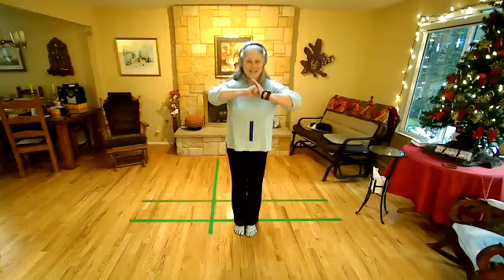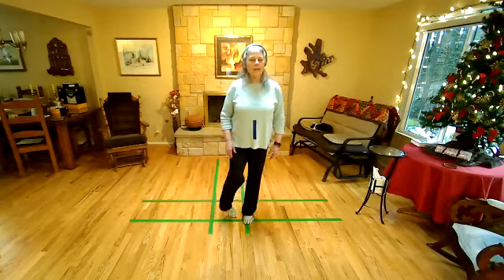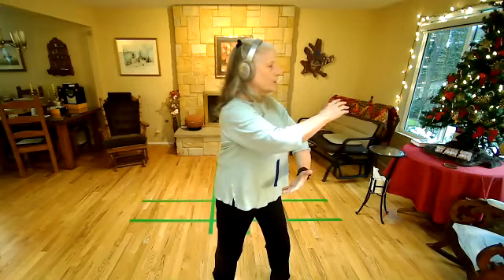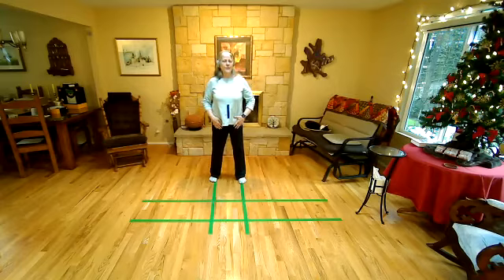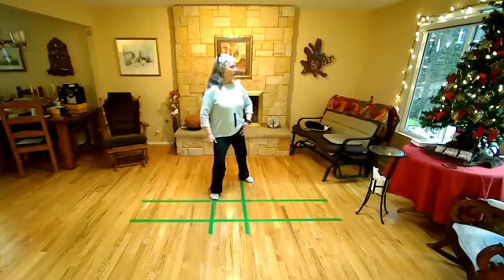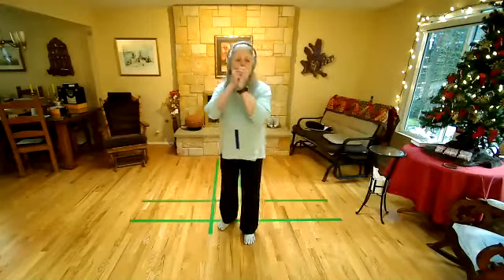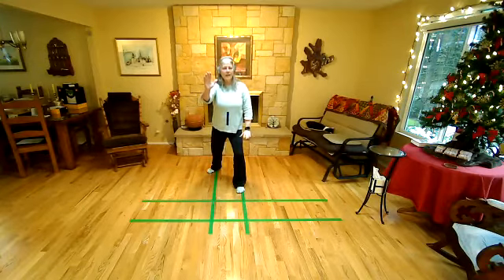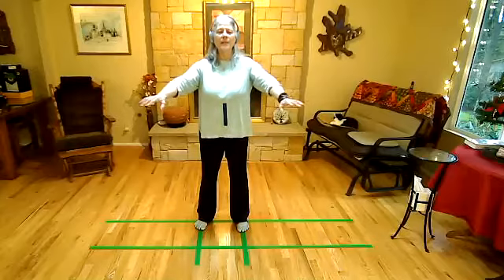1/30/21 SAT Basics #4 (Tai Chi Walking - Pitching Balls - Intro Brush Knee) (DD)